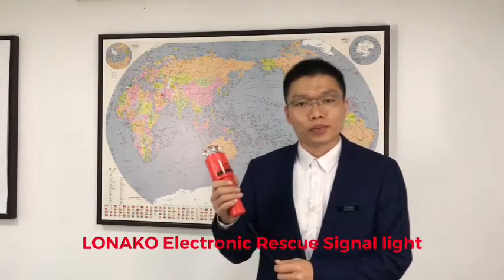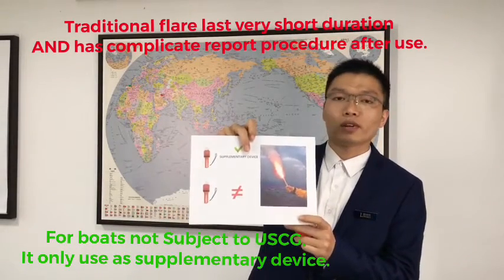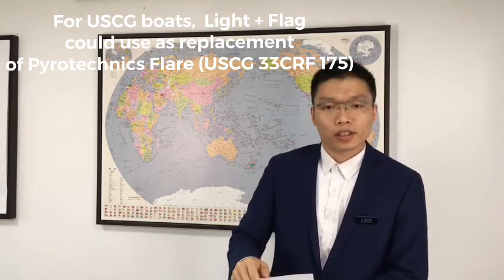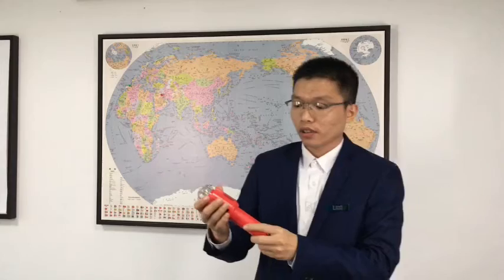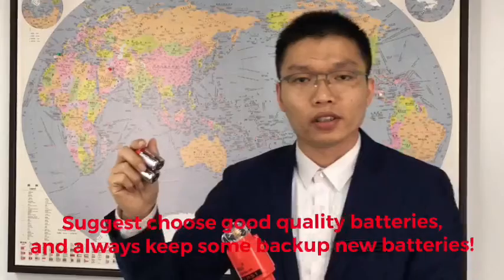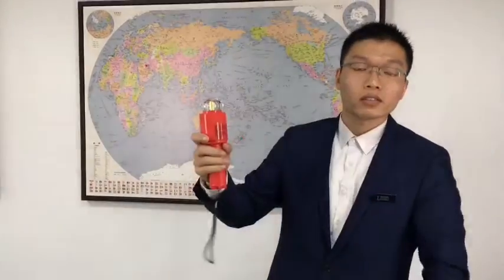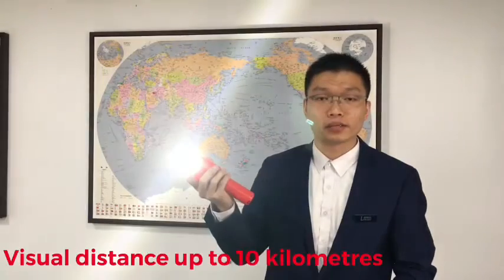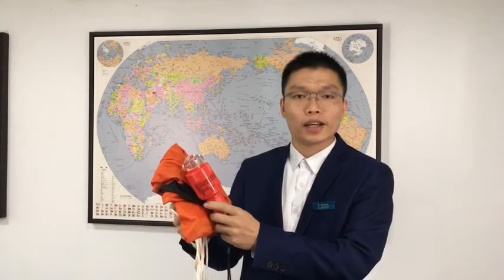How does a Electronic Flare works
This video presented LONAKO brand Electronic Flare comply with U.S. Coast Guard standards.